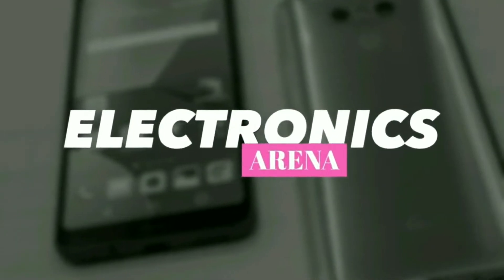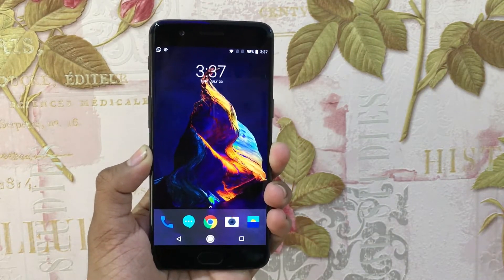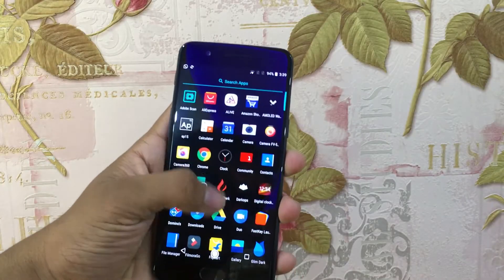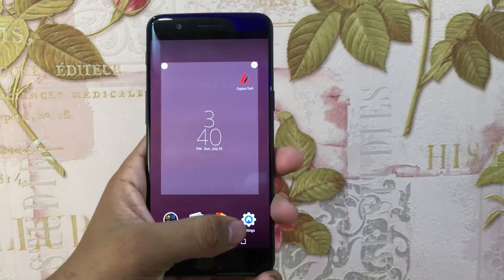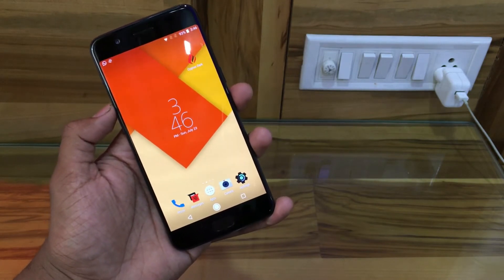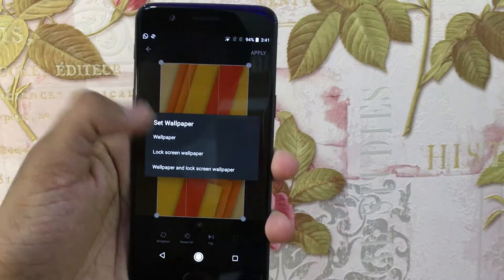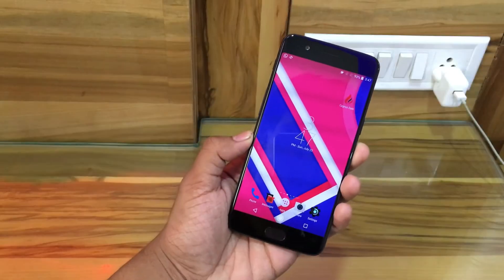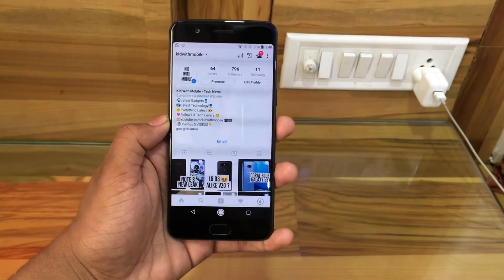Giving OnePlus 5 A New Look | Customizing OnePlus 5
OnePlus 5 Android Customization is here and we are looking at probably the best mods and apps which are absolutely free. This how to video we showcased you some great apps for personalize and customization. I think this does look minimal and outstanding.